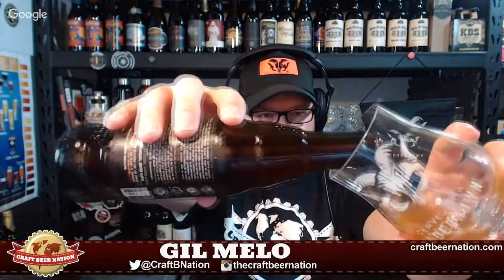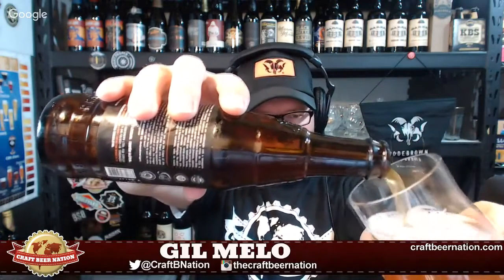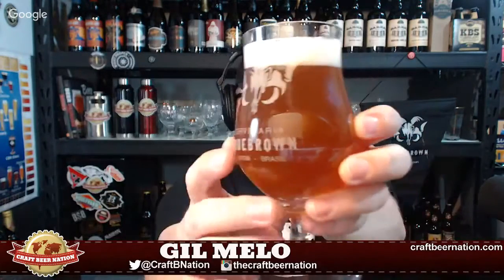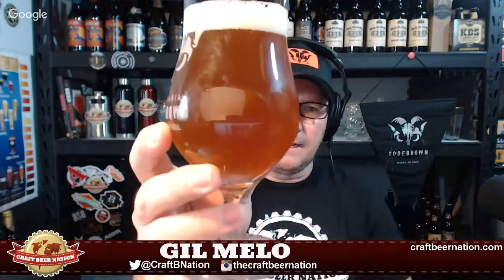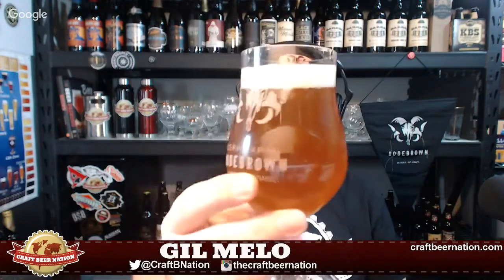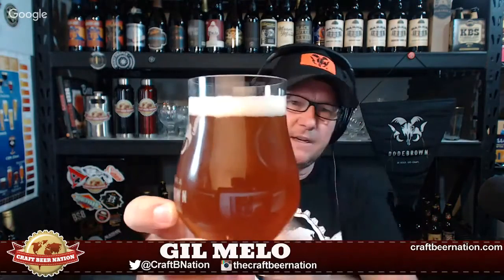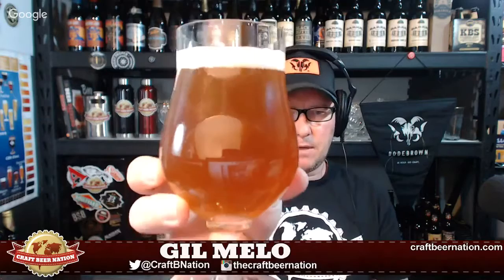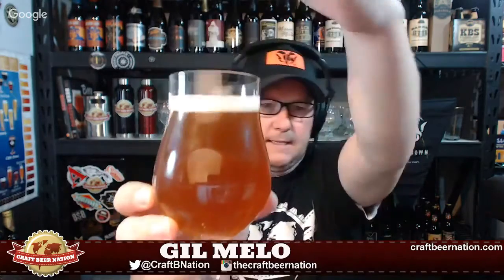Cervejaria Bodebrown / Stone Brewing - Cacau IPA | Quick Beer Review 079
Cervejaria Bodebrown Ltda.
Cacau IPA
Style: IPA
ABV: 6.10%

COMMERCIAL DESCRIPTION
A partnership between Bodebrown and US brewery Stone Brewing, Cacau IPA is a beer awarded as the best of style in Brazil in 2013 & 2014. It combines masterfully characteristics of traditional english India Pale Ale with Brazilian cocoa touches in a "nibs" during boiling and maturation. With strong aromas, has an average bitterness and caramel notes with citrus hops in a drink of 6.1% of alcohol content. It was the first Brazilian IPA beer to rely on the addition of cocoa.